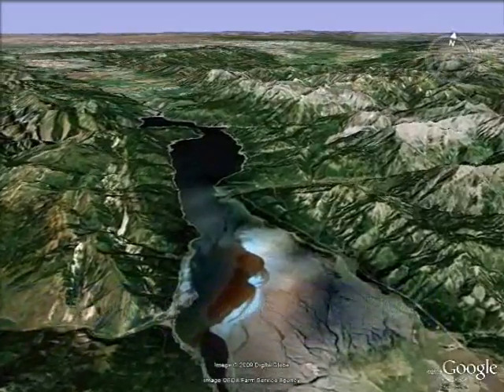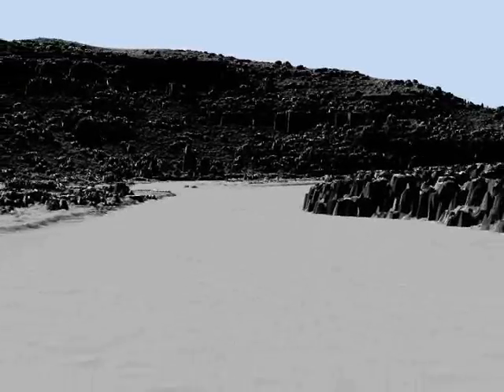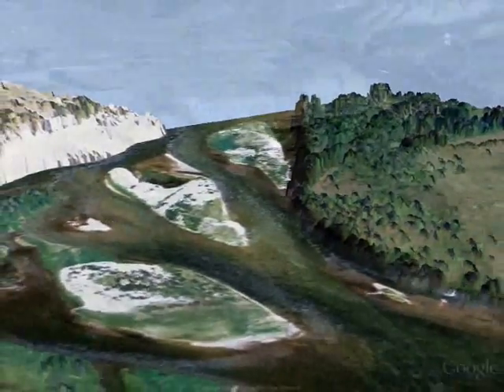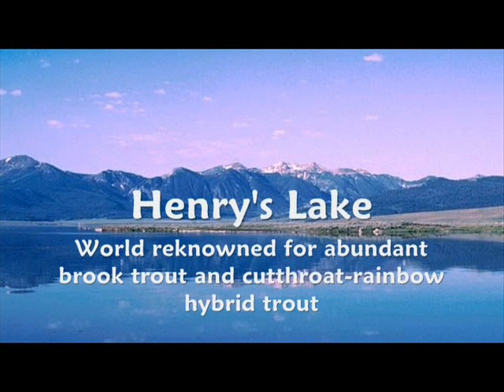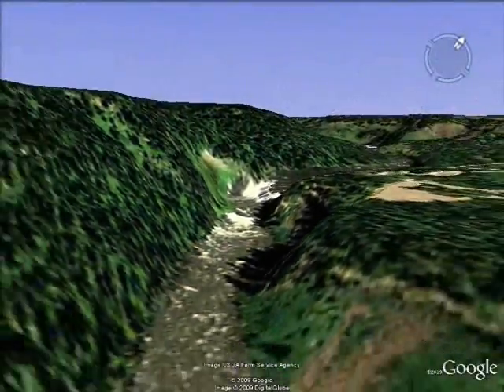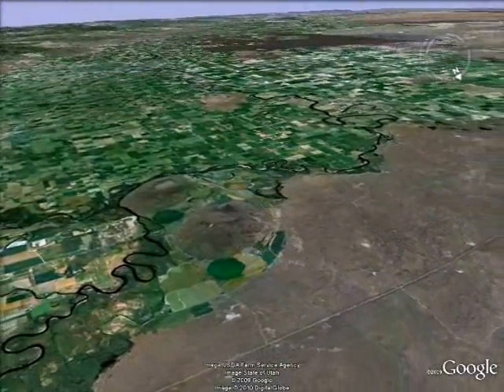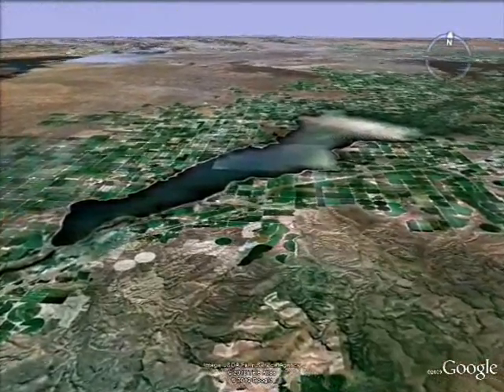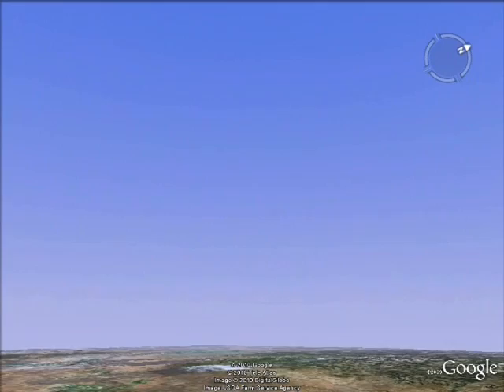Virtual tour of Eastern Idaho water resources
Boise Center Aerospace Laboratory and the Department of Geosciences have created a  3-D tour, showcasing eastern Idaho waterways and explaining the importance of water to Idaho's economy.